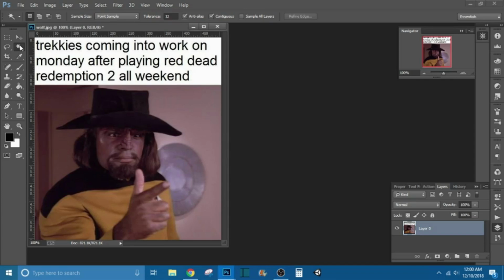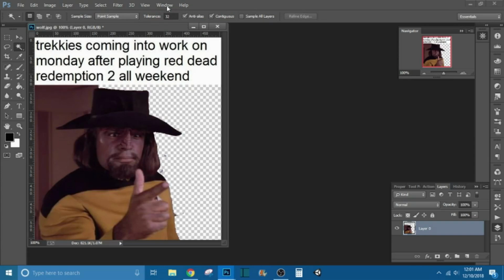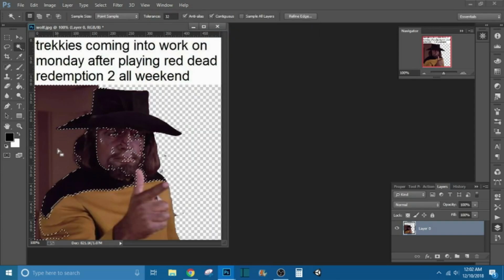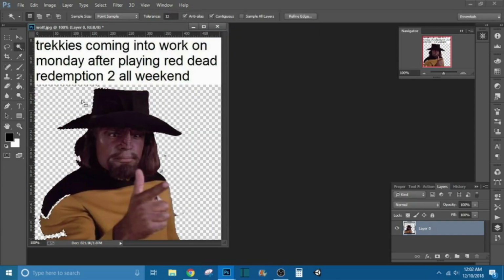Remove Any Background in Photoshop — Fast & Easy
In this video, I show you a tutorial on How To Remove a Background in Photoshop.

If you want to help me with watch time for my videos so I can be monetized please watch the playlists below.

If you want to buy my products use these links.

for helping support this type of content. Your viewership is appreciated.

Its a server where we all can chat and talk about cool topics.

Adobe Photoshop CC Tutorial: Remove Background #5